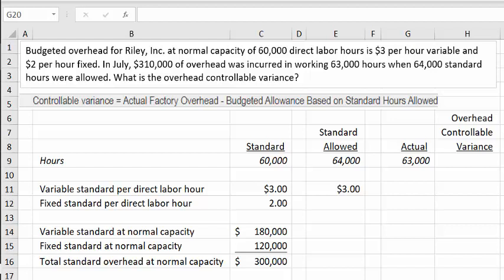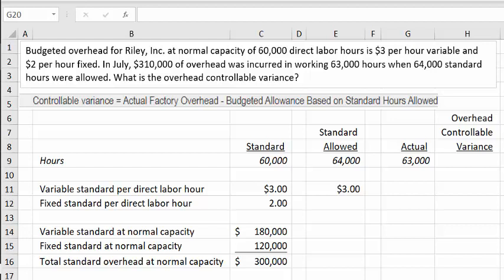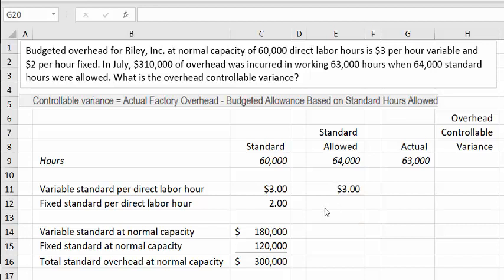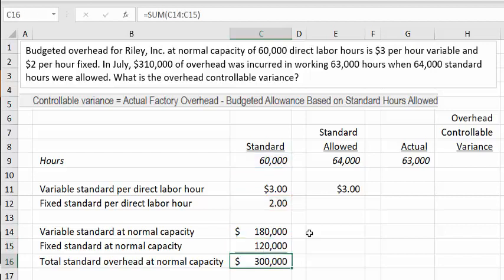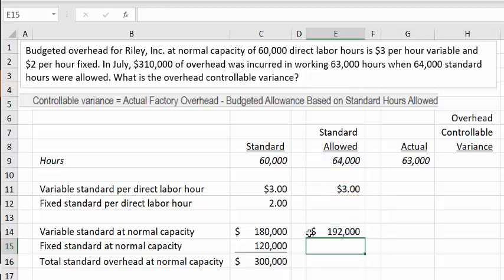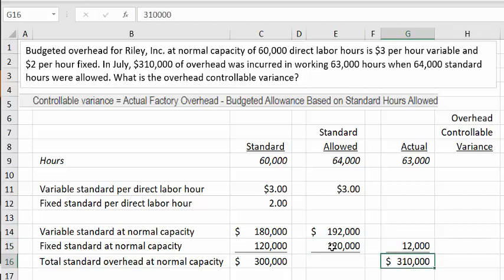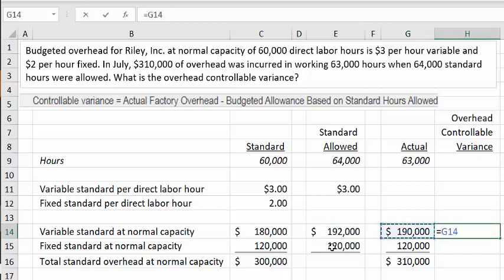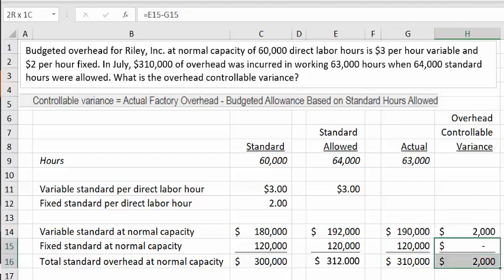Overhead controllable variance example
Overhead controllable variance example, standard costing, variances, Managerial Accounting